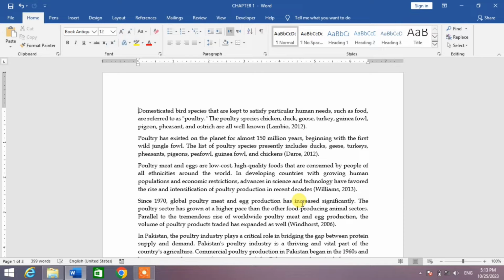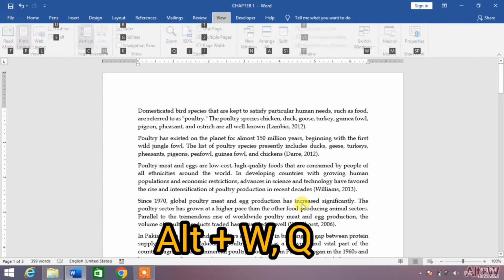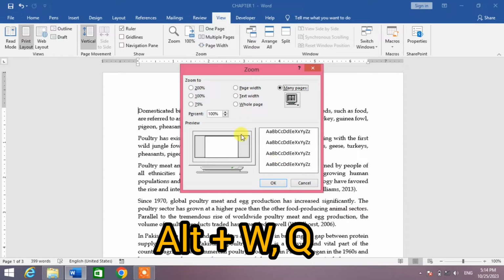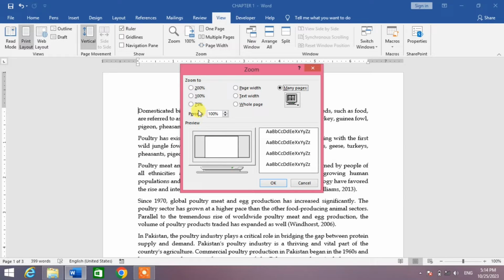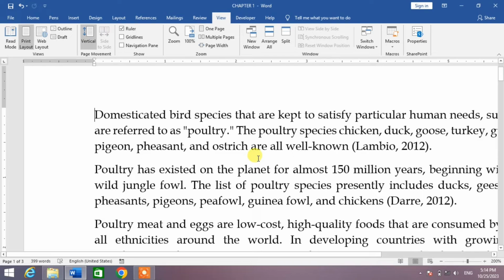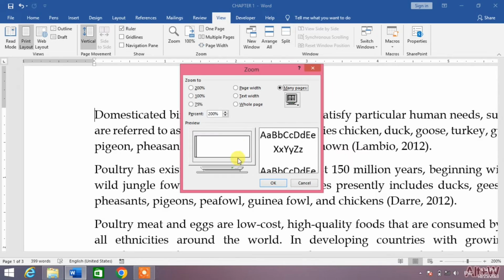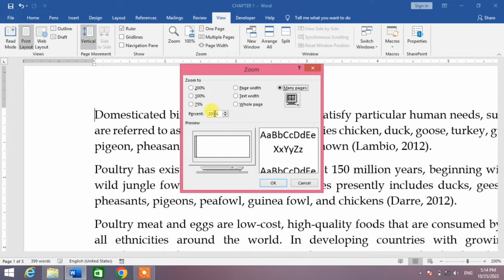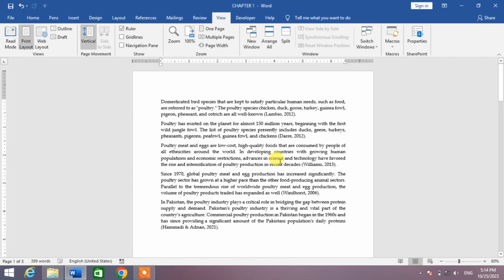Shortcut Keys to Zoom in and Zoom out in MS Word | Shortcut Keys to Zoom Options in MS Word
How to Zoom in and Zoom out with Shortcut Keys in MS Word | Shortcut Keys to Zoom Options in MS Word | Shortcut Keys to Zoom in and Zoom out in MS Word
This Video Tutorial Will Show you the Shortcut keys to Zoom Options in Microsoft Word. After Watching this video tutorial you will be able zoom and zoom out with shortcut keys in Microsoft word.